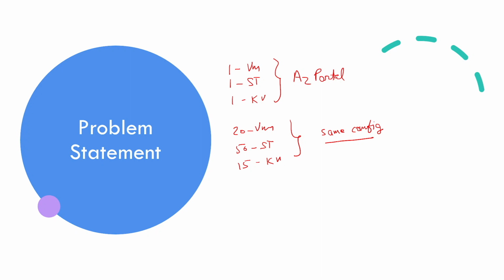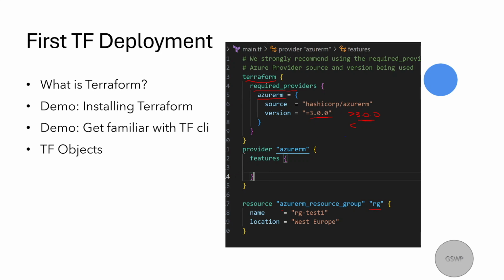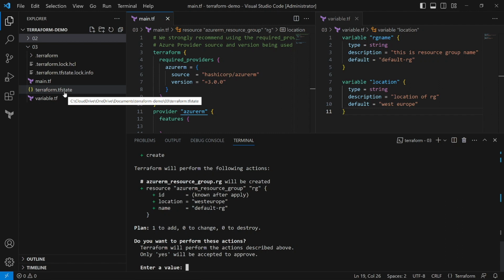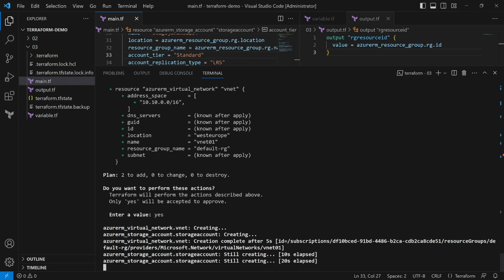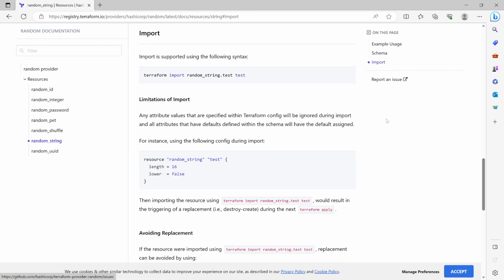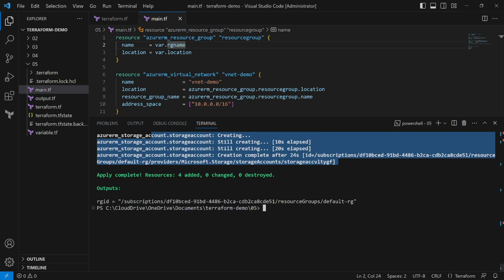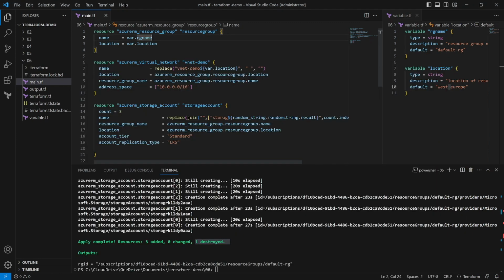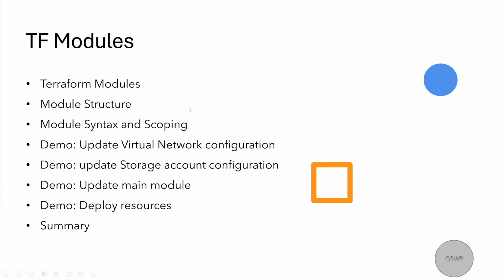Terraform - Getting Started | Terraform for Beginners | Learn Terraform from scratch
Terraform - Getting Started | Terraform for Beginners |
How do I start a Terraform project? ✅
Do I need to know coding for Terraform?✅
What is the starting point of Terraform?✅
Is Terraform easy to learn?✅
Should I learn Terraform before cloud technology?✅

This course "Terraform - Getting Started" is for leaners who want to automate cloud infrastructure provisioning as well as want to maintain desired state.

Learners do not require to have any knowledge of Terraform, it is beginners' course I have begun from nothing.

We discussed not only Terraform but also Idempotency and consistency of Infrastructure as Code also known as IaC. Declarative vs Imperative concepts are also explained with real life scenarios.

If someone follows this course line by line, he will be able to write his own IaC project and be able to deploy it successfully.

Terraform is an infrastructure as code tool that lets you build, change, and version infrastructure safely and efficiently.

All topics are covered with live demonstrations which you can follow along with.

Time Stamps

00:00 - intro
00:35 - Problem Statement
03:09 - Modules Overview
06:27 - Declarative vs Imperative
09:39 - Idempotent and Consistency
15:25 - First Terraform Deployment
16:26 - Installing Software
20:34 - Terraform Cli Commands
22:38 - TF Objects
35:57 - Input Variables
45:55 - Output Variables
53:02 - Add resources
1:10:58 - Terraform State
1:23:29 - Providers
1:38:38 - TF Plan and Dependencies
1:50:11 - Function and Loops
2:11:14 - Terraform Modules